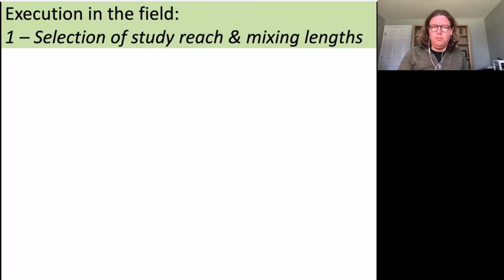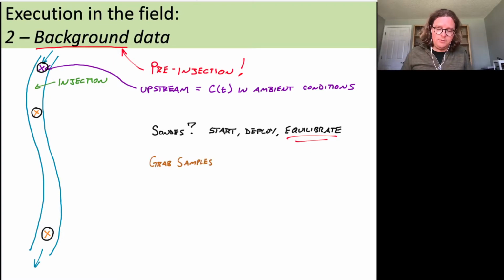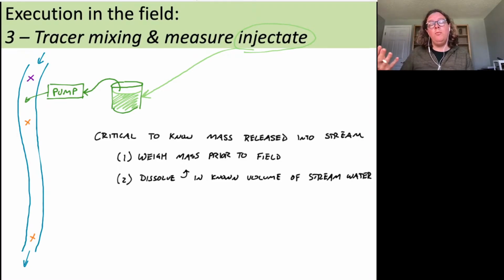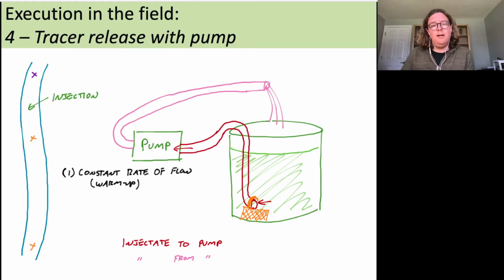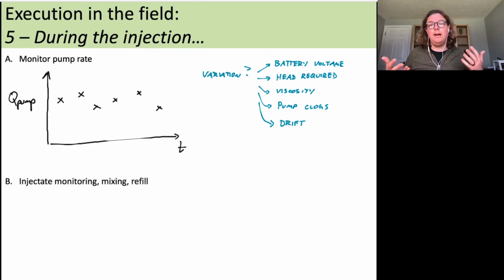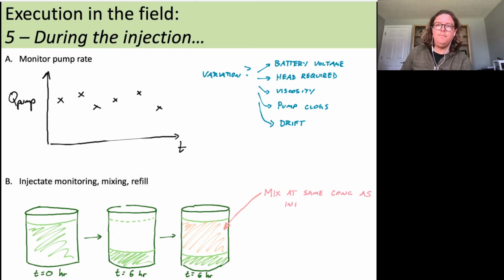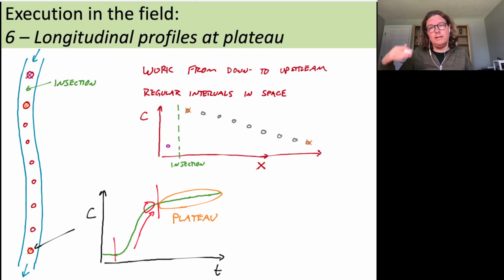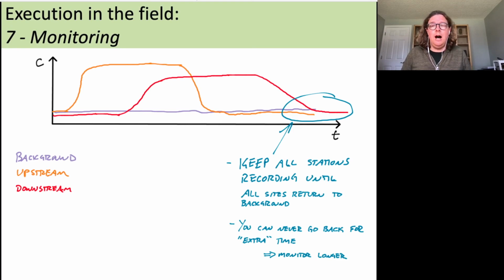Stream Solute Tracers - Field Methods for Constant Rate Injections